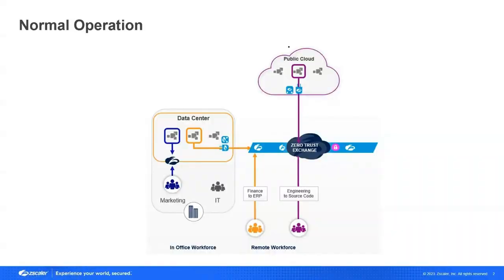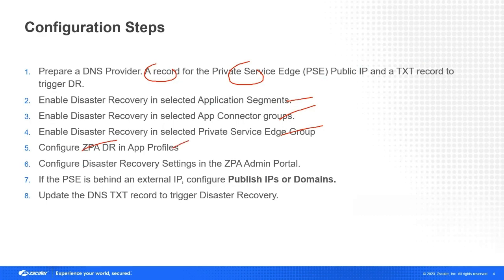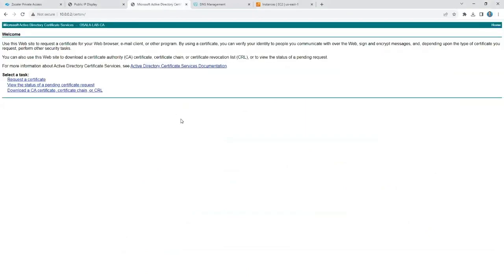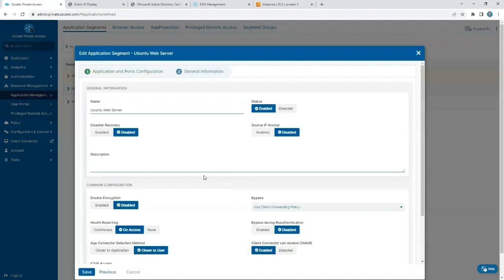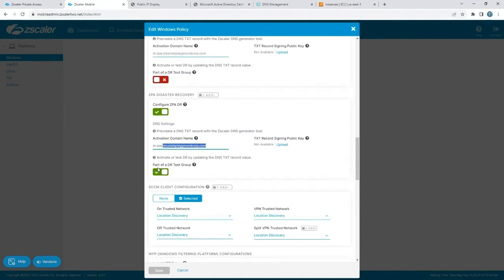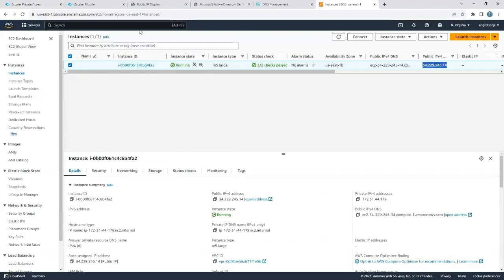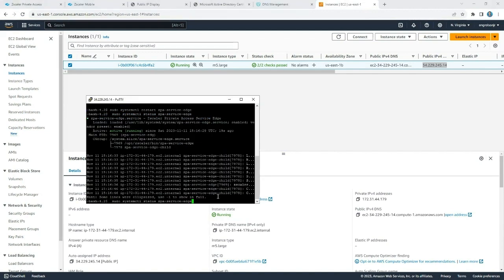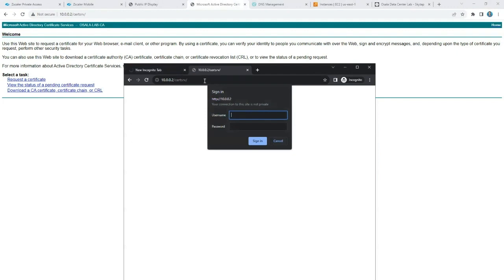Zscaler ZPA Disaster Recovery